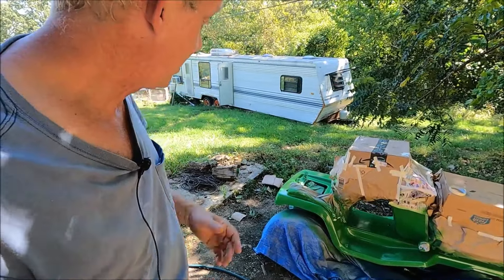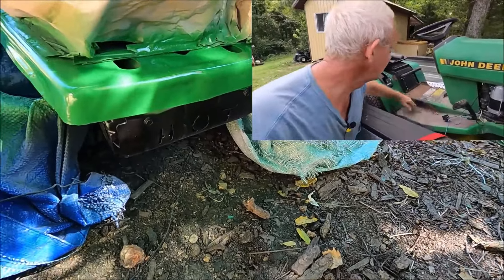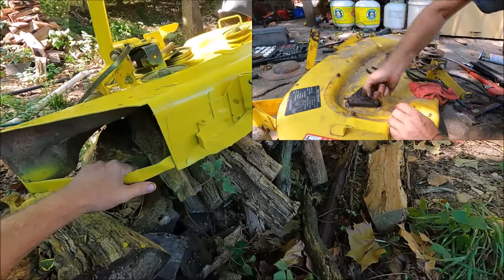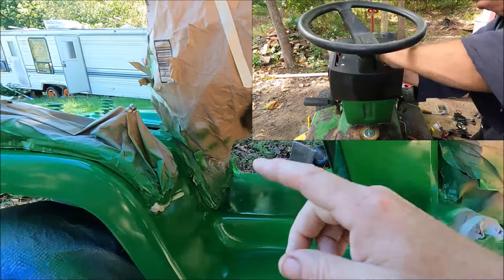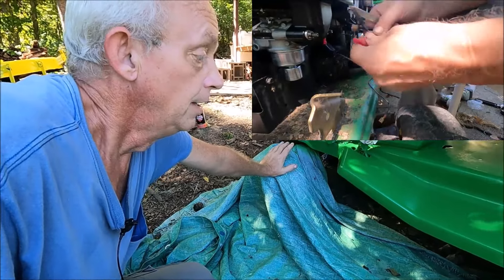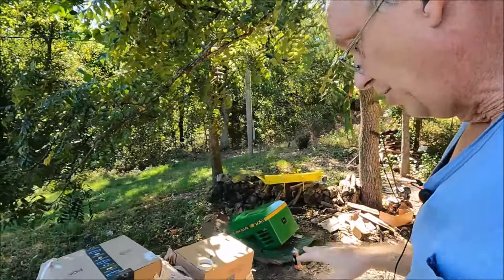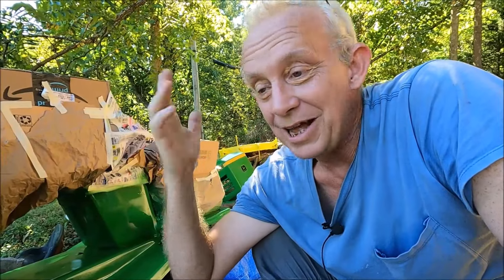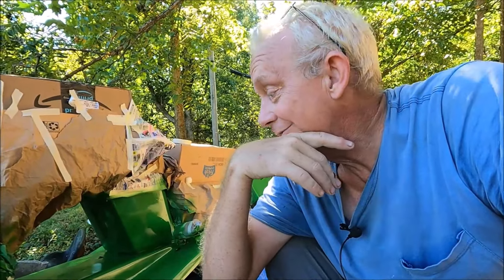Why Would Anyone Do This To My Property Off Grid Living In A Tiny House